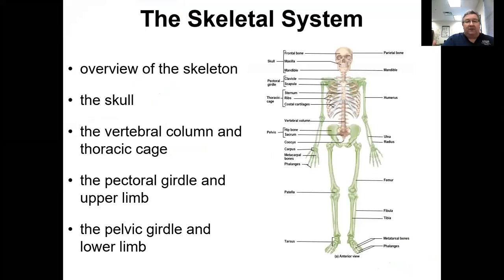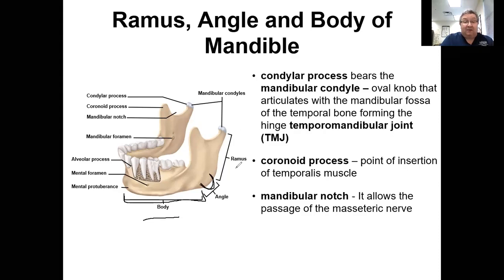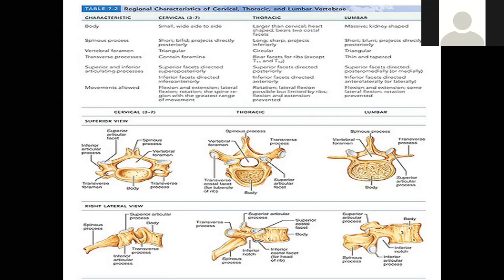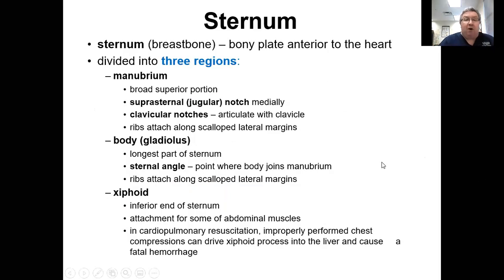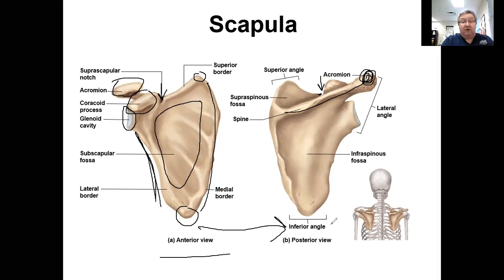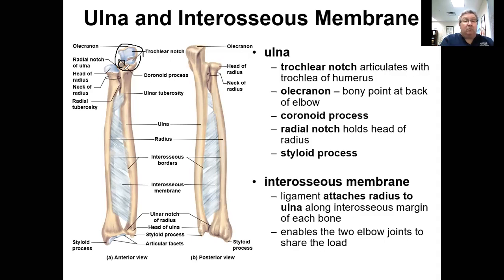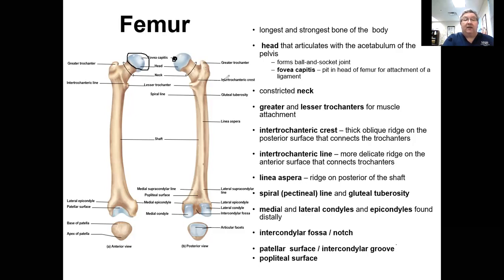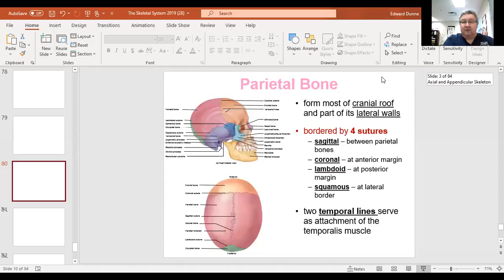Introduction to PTA Review 2 - Bone Landmarks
This video uses a powerpoint presentation to describe the boney landmarks that the PTA students will be required to know for their quizzes and exams in the Introduction to PTA class. These landmarks need to be known not only for the Introduction to PTA class but for Kinesiology and it is used when you learn goniometry.